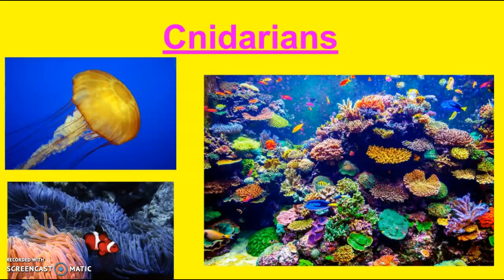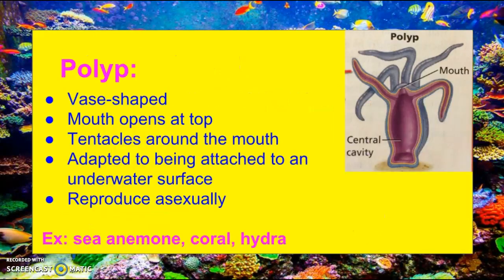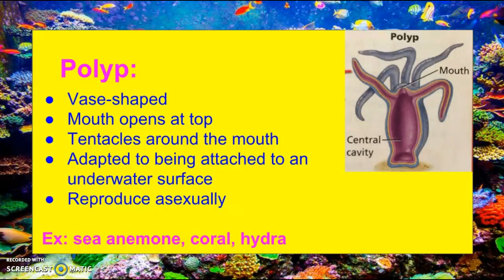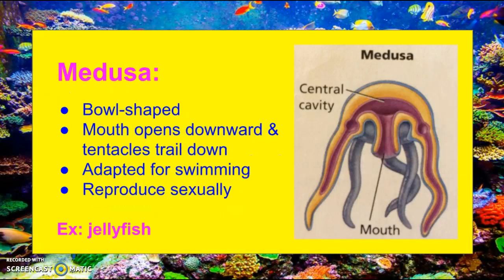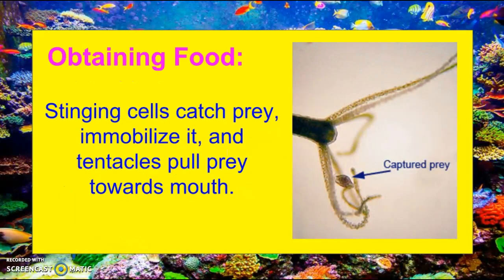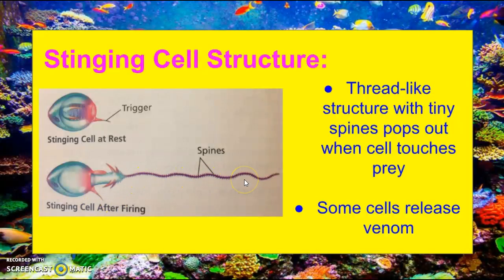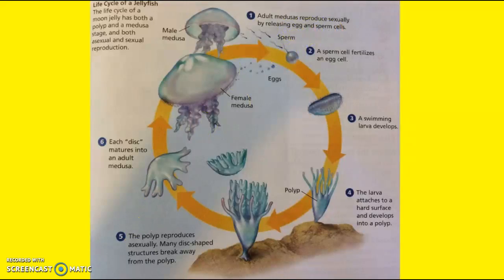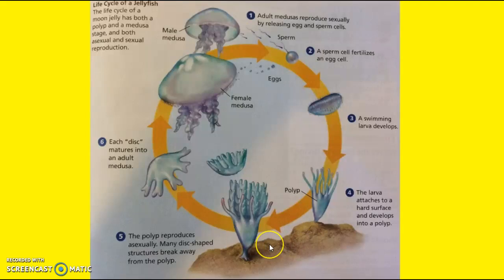Chapter 11: Cnidarians